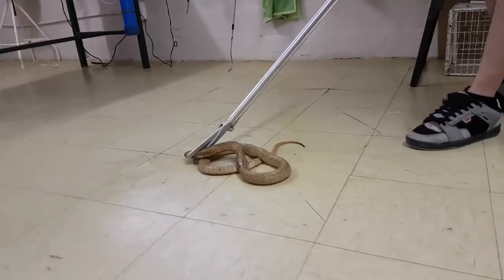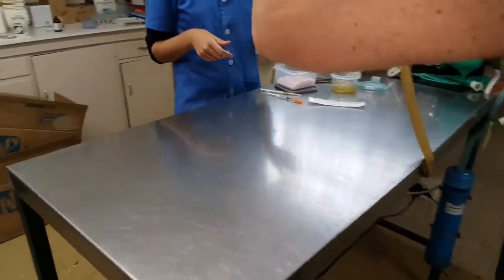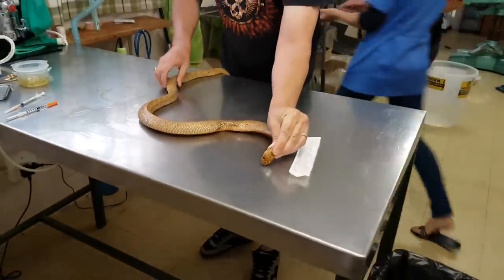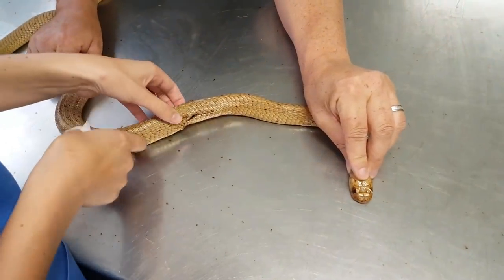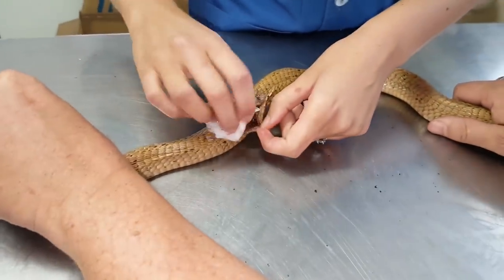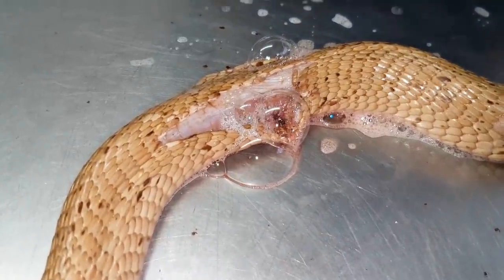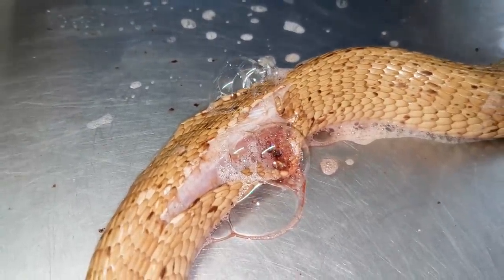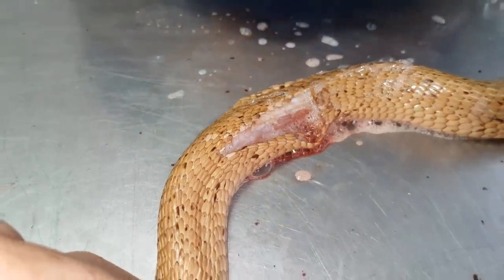Injured Cape Cobra being treated by Melanie Palmer.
Poor Cape Cobra... the injuries was to severe and had to be euthanized.